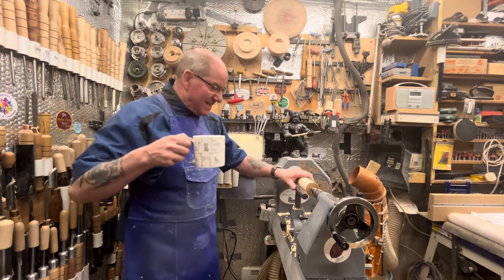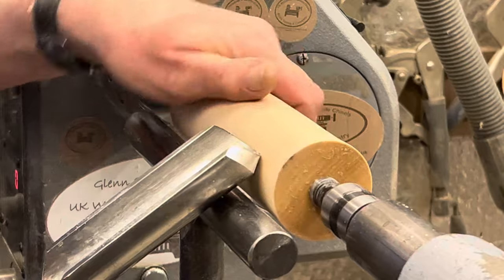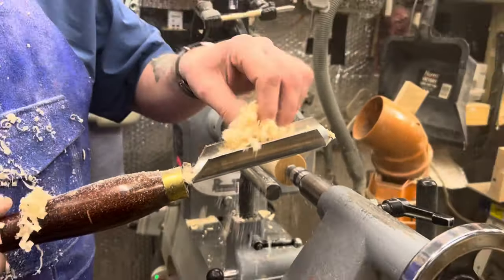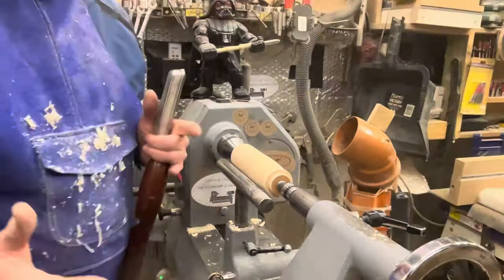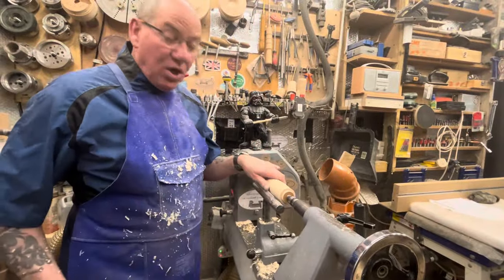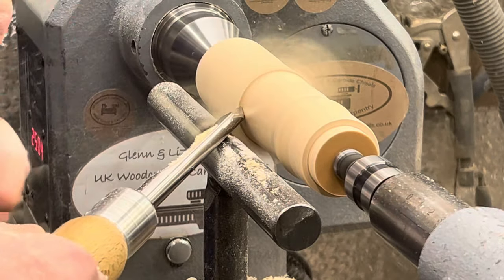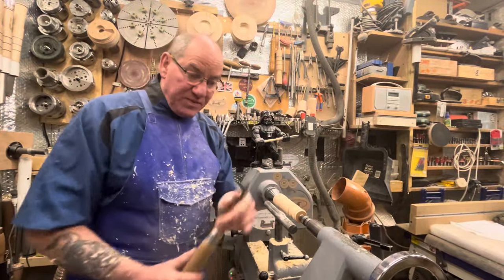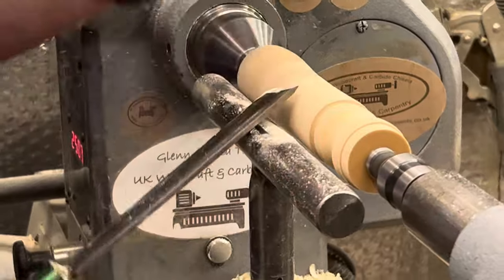Woodturning. Sharpening. What is a bevel and what does it do for us?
What is a bevel and what does it do for us? Let me show you.

steb centres
RDG Tools
carbide woodturning tools
Spindle Gouge
tear out